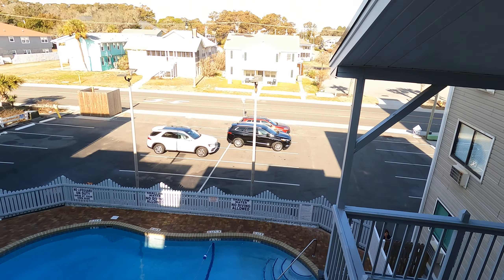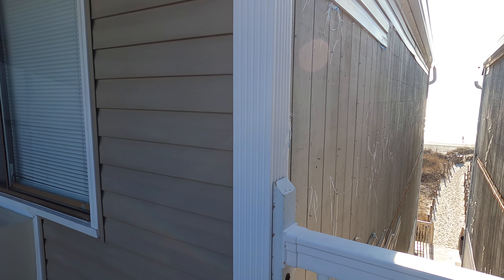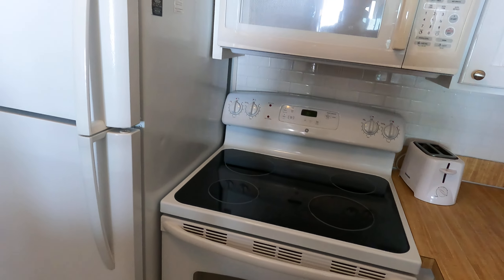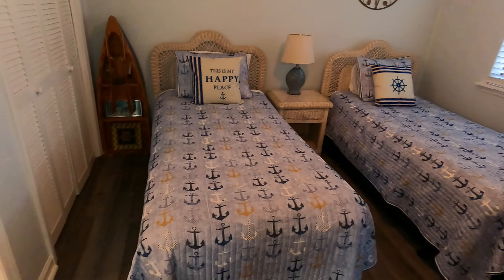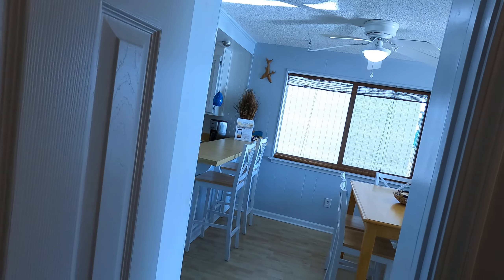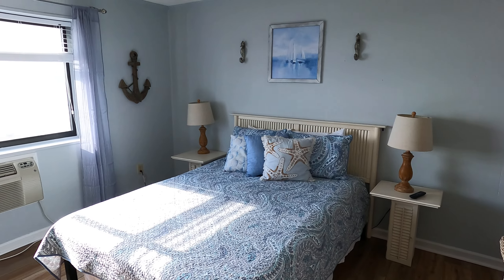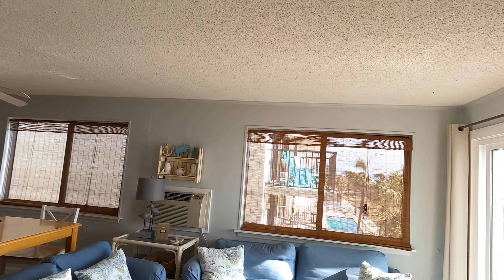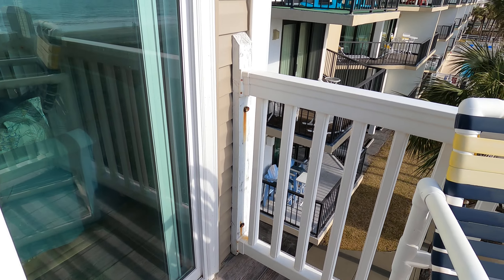2203 S. Ocean Blvd Unit D-3 North Myrtle Beach, SC